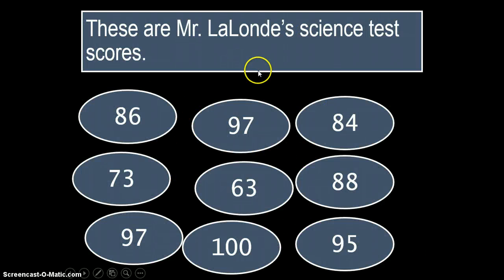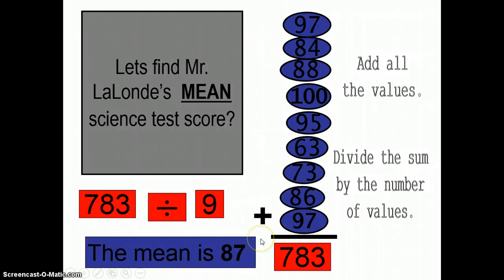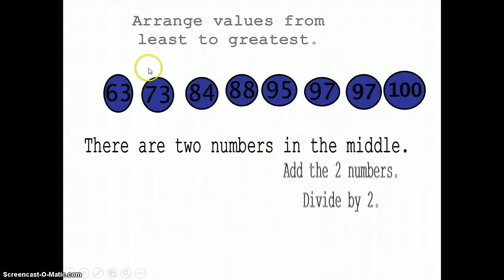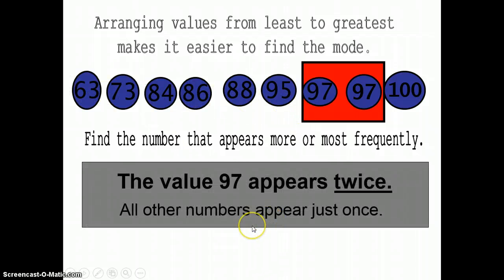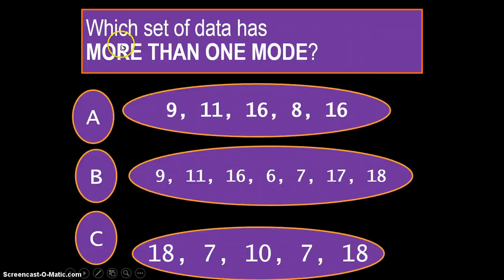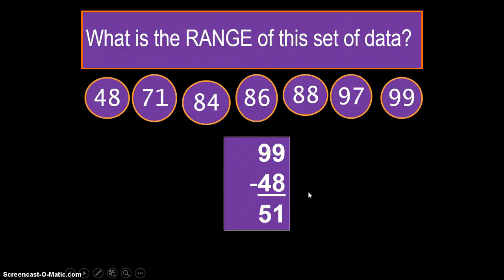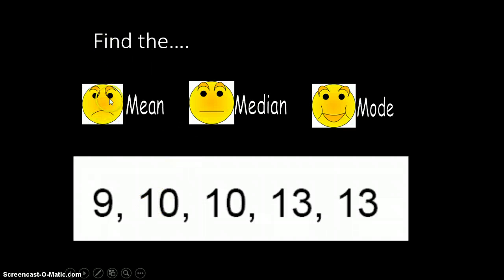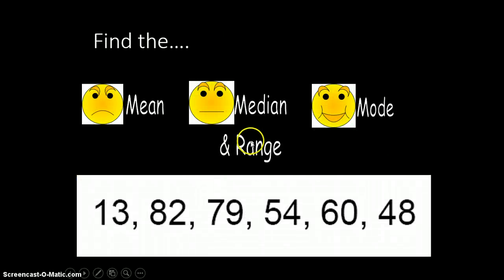Mean, Median, Mode and Range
A video showing how to find the mean, median, mode and range of data